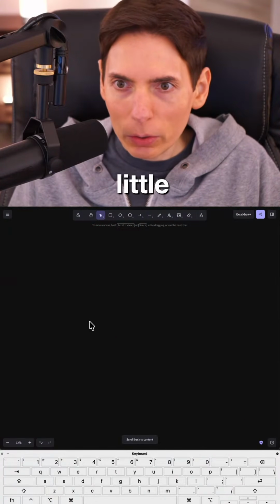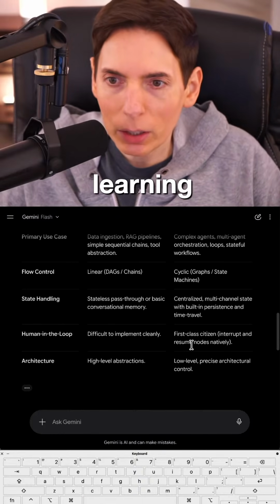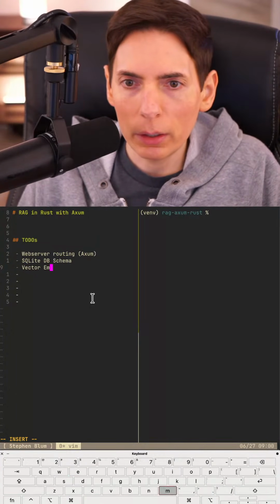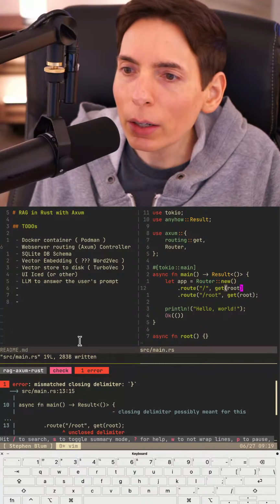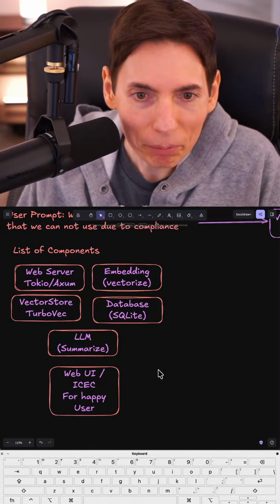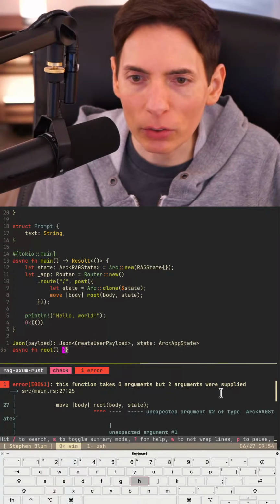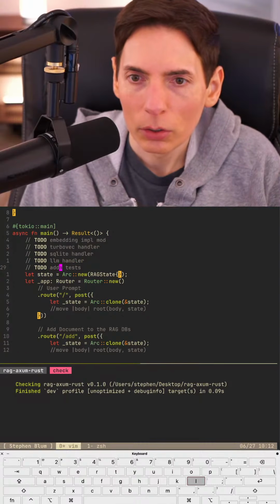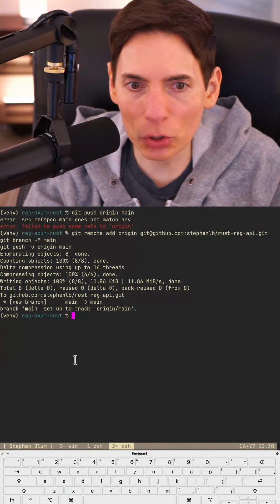RAG in Rust: Part 1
Retrieval Augmented Generation using Rust, Axum, SQLite, Turbovec and an embedding.